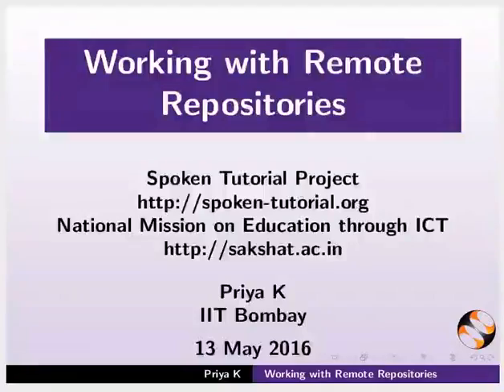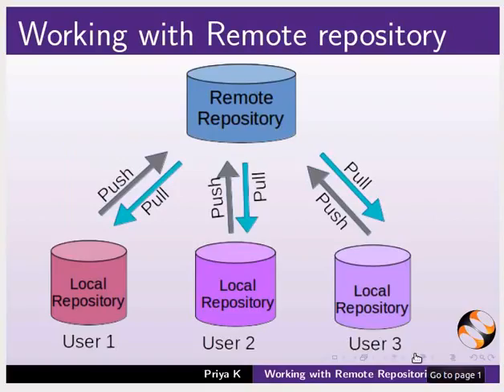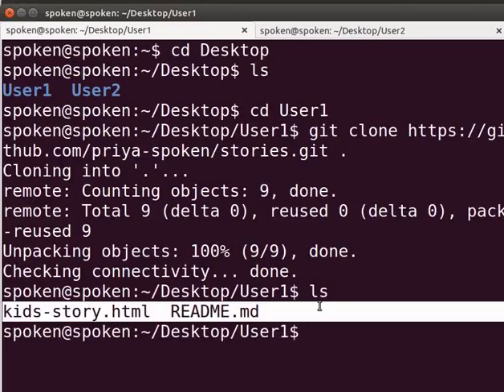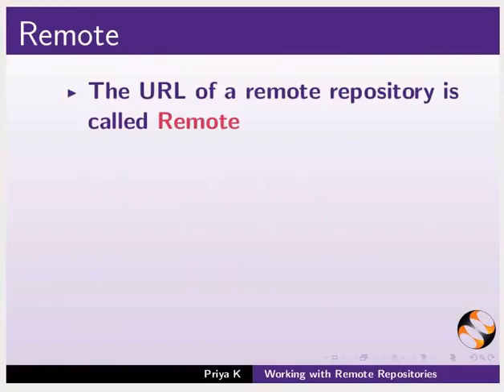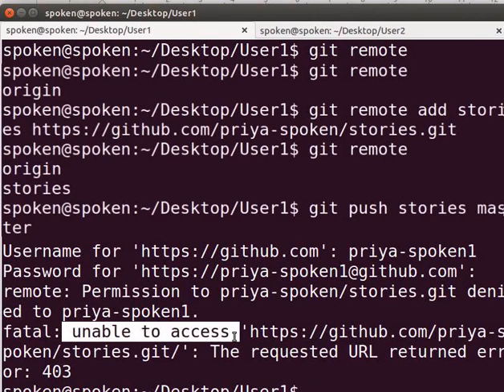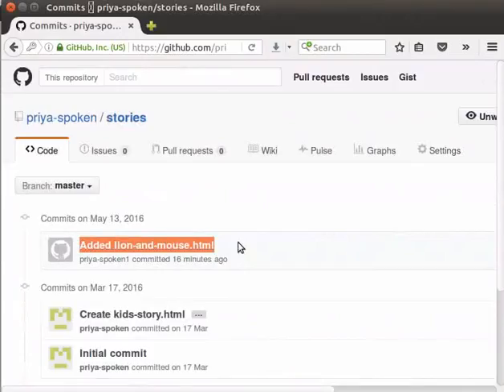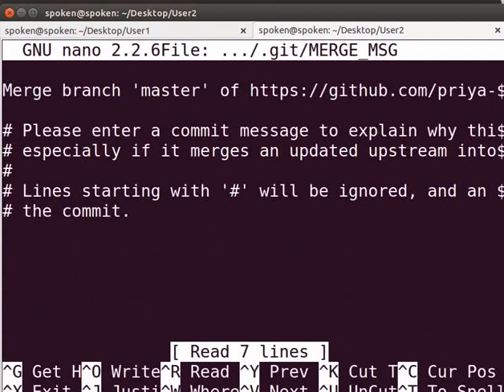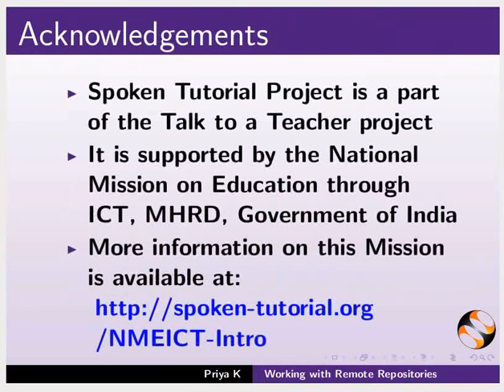Working with Remote Repositories - English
- Explaining what is a remote repository
- Synchronizing data to a remote repository